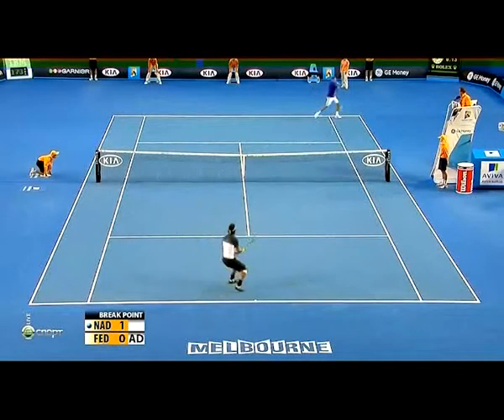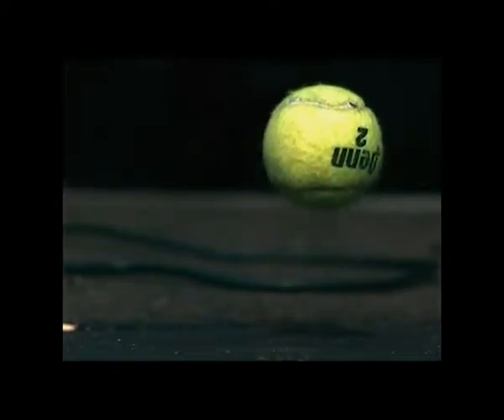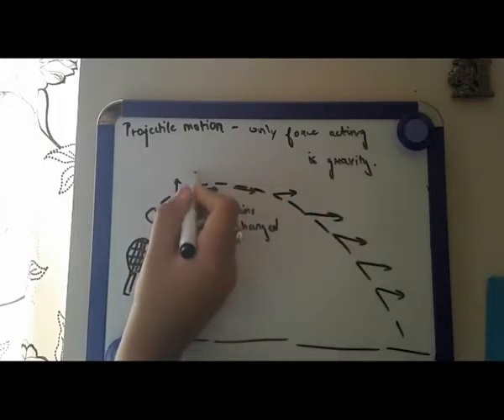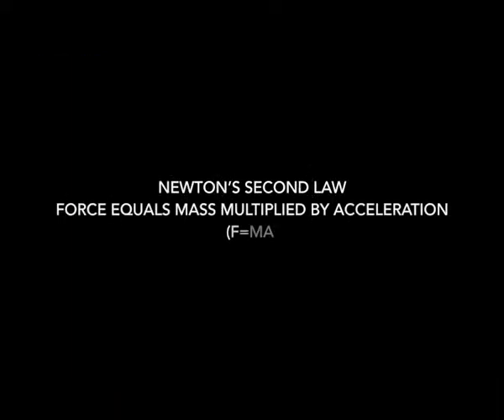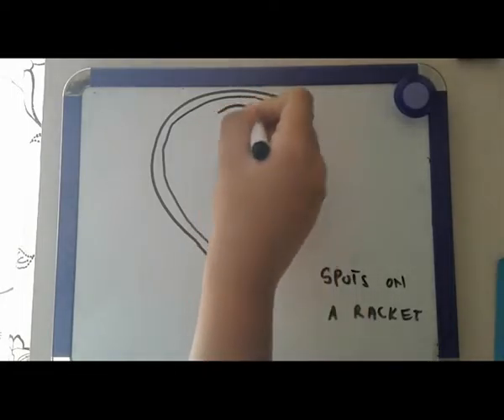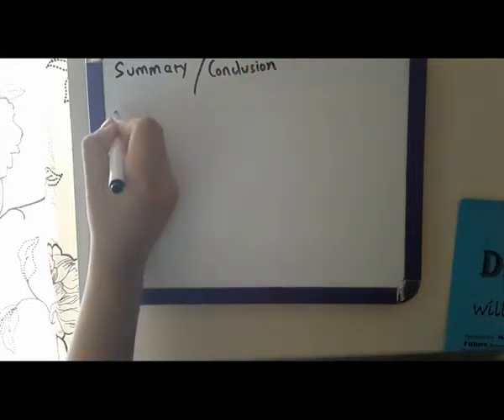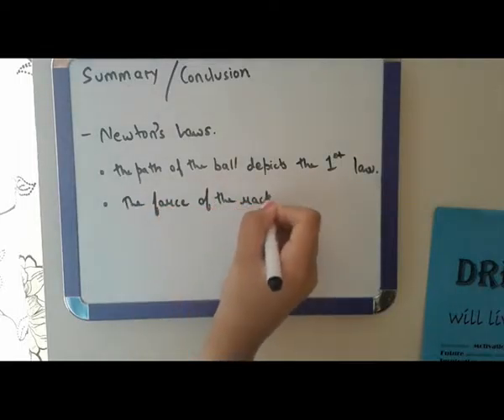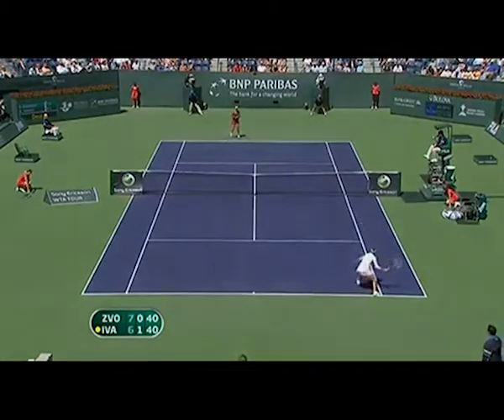The physics of tennis by noah, Kriti and kyle